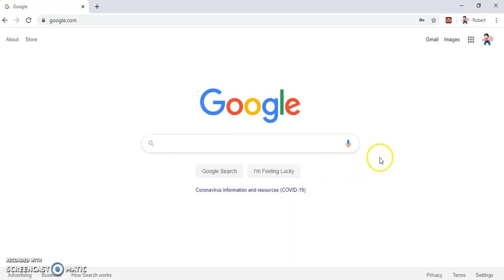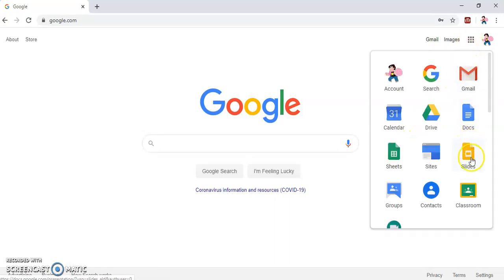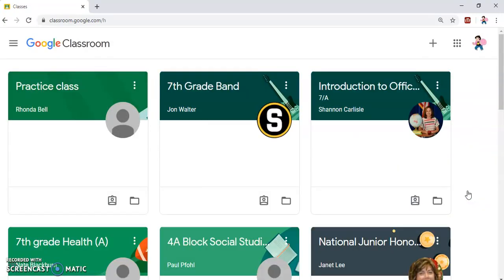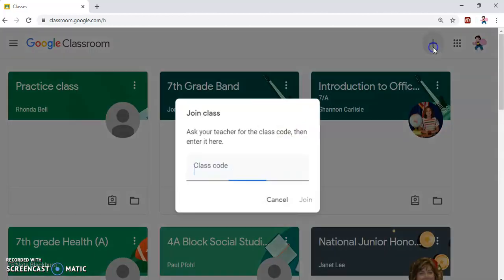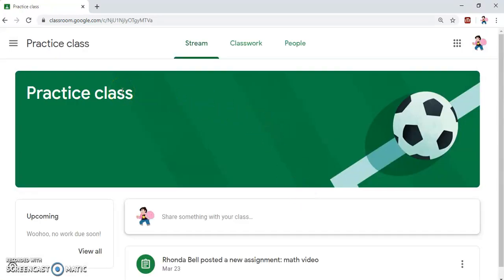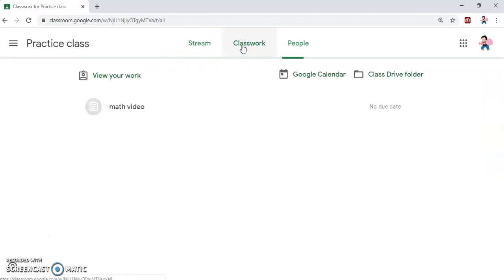Tutorial Google Classroom